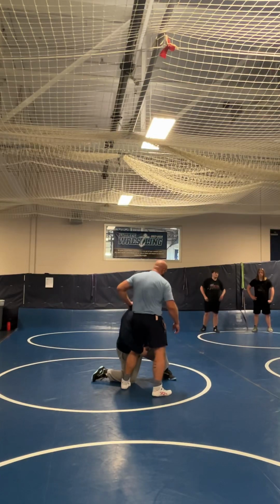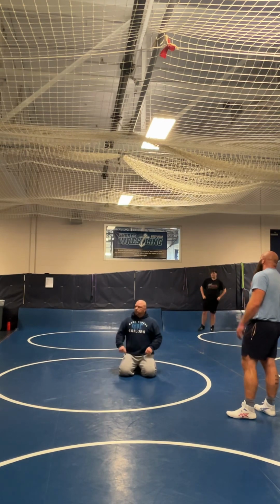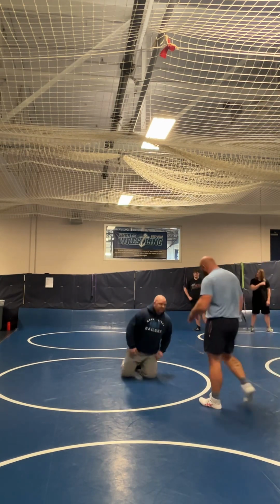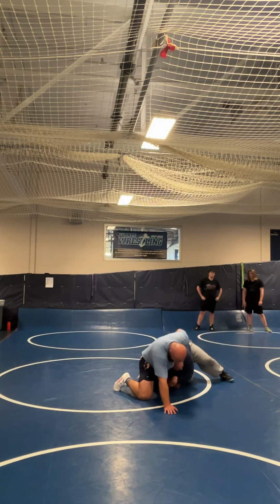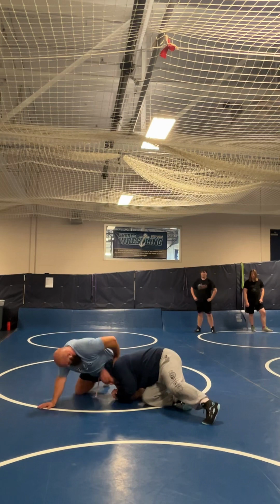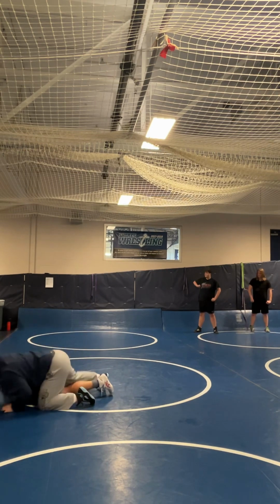November 22, 2023